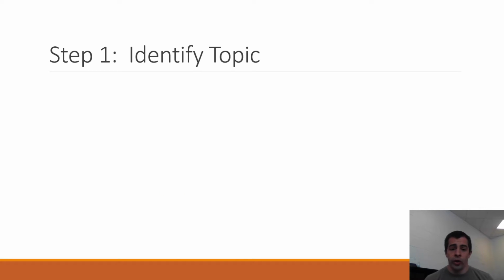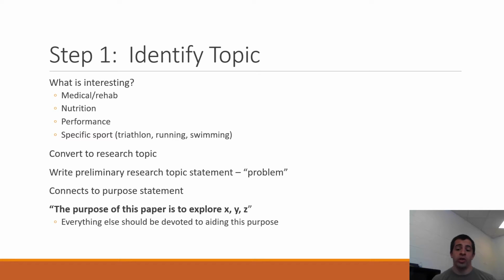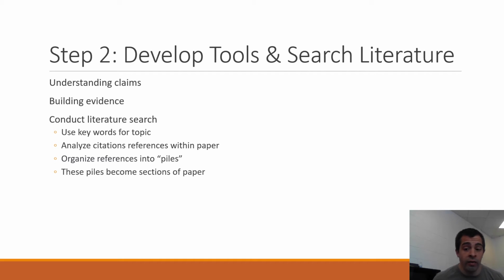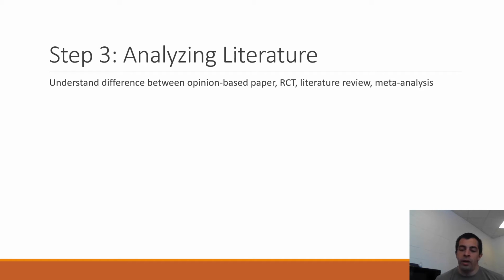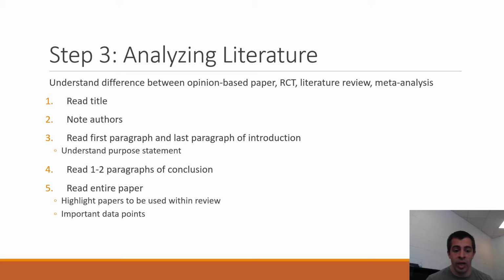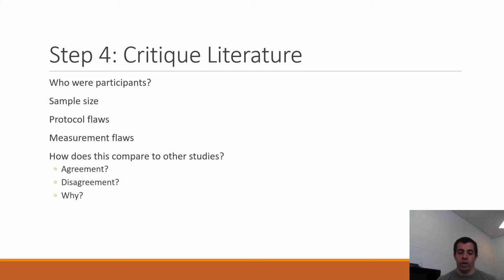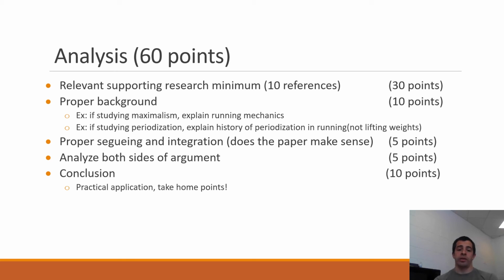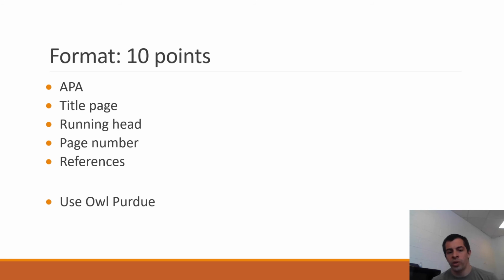Creating a Literature Review